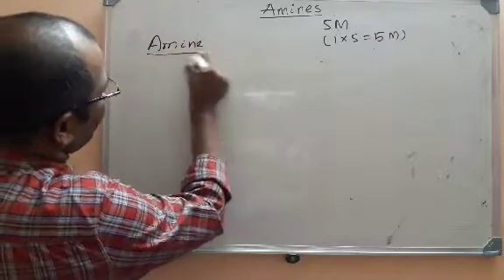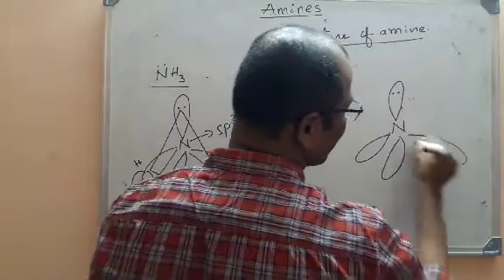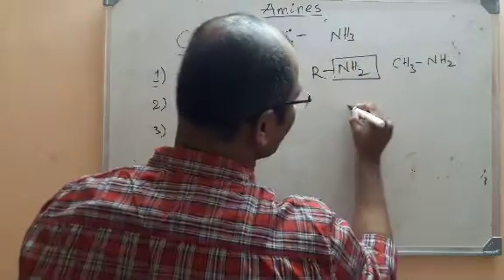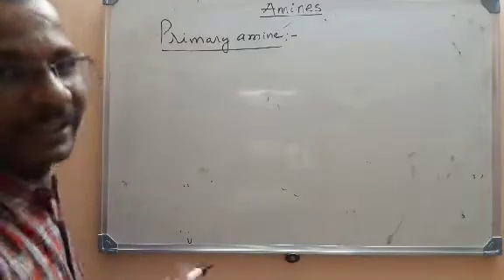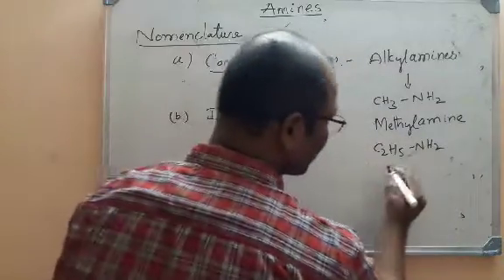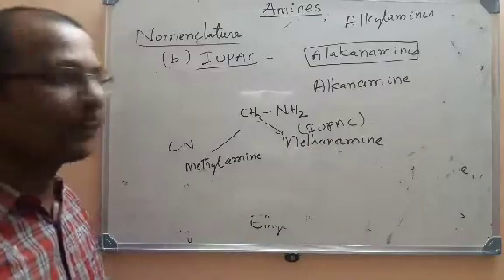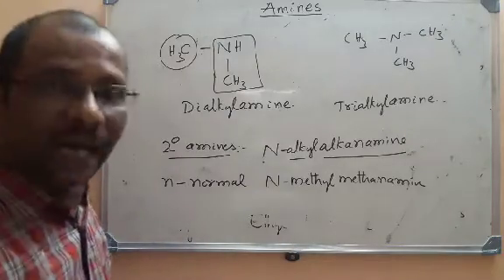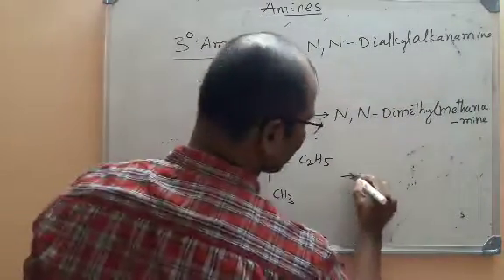AMINES, Lect-1, intro,classification,nomenclature.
Intro,classification and Nomenclature.